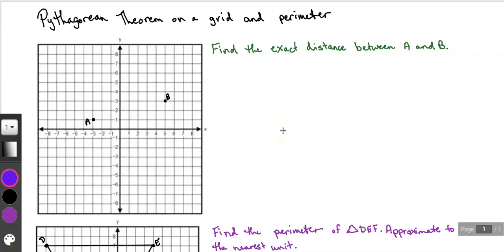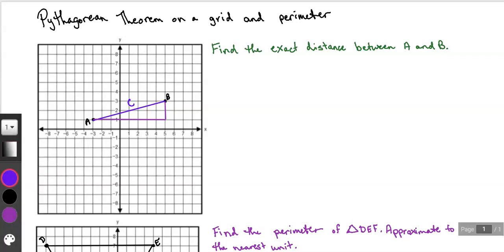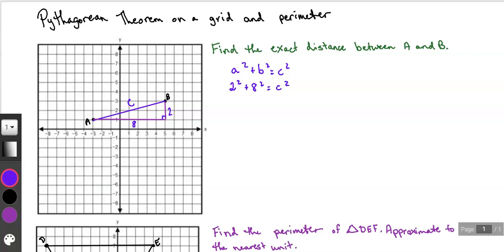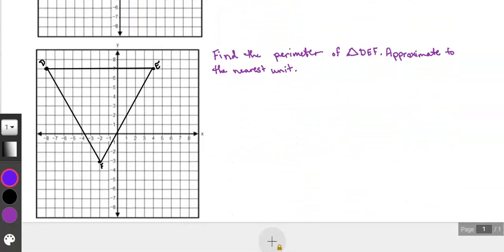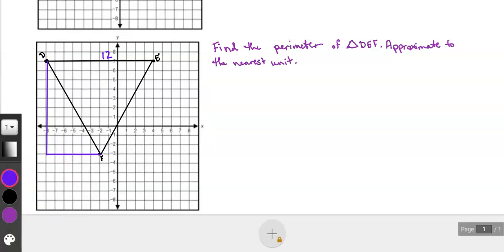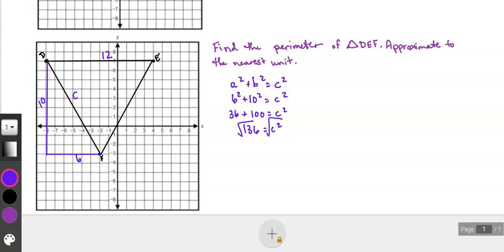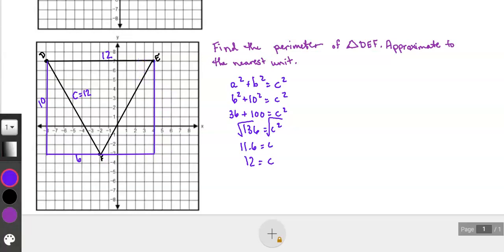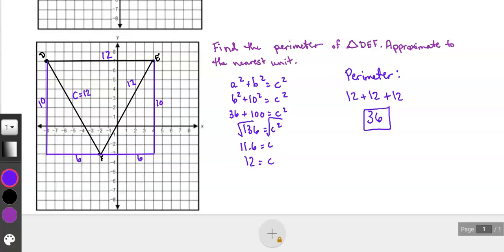Pythagorean Theorem on a Grid